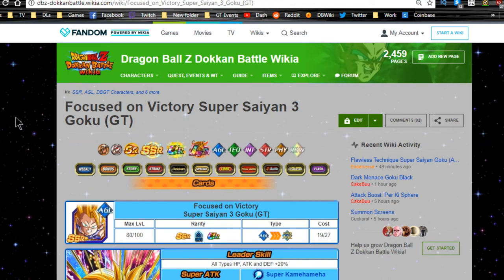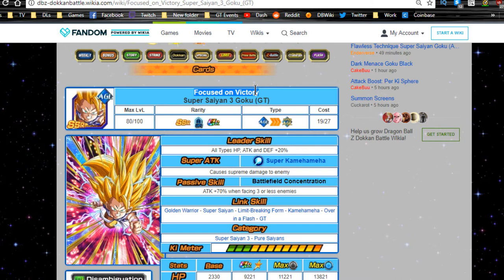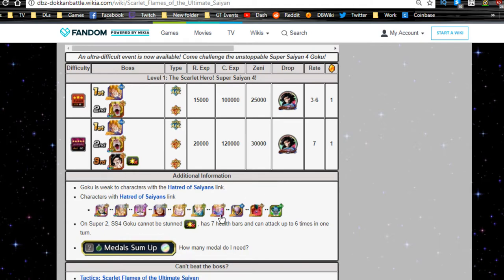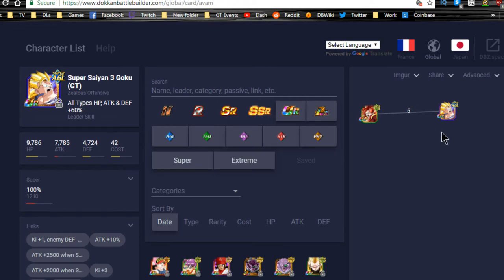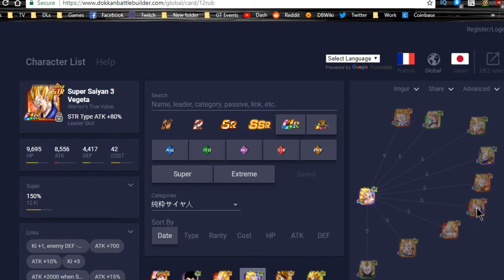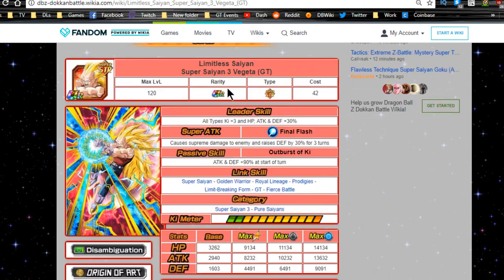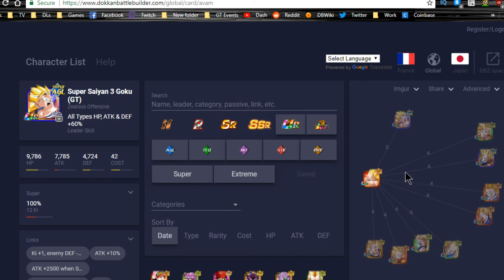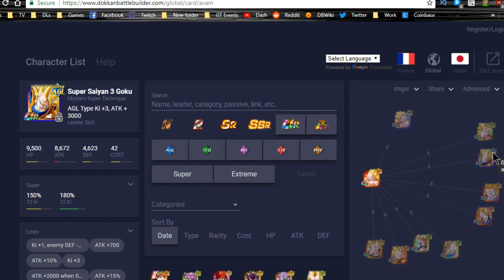SSJ3 Goku & Vegeta (GT) New Dokkan Awakenings! || DBZ Dokkan Battle